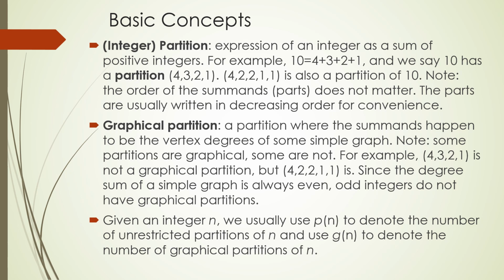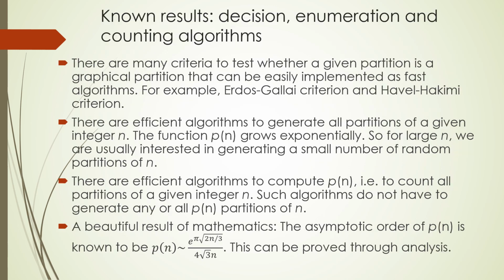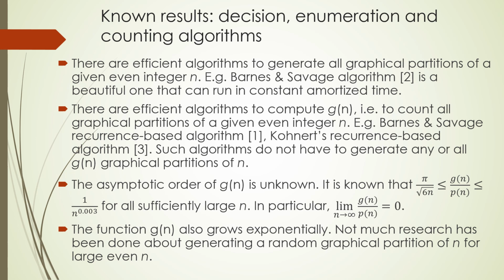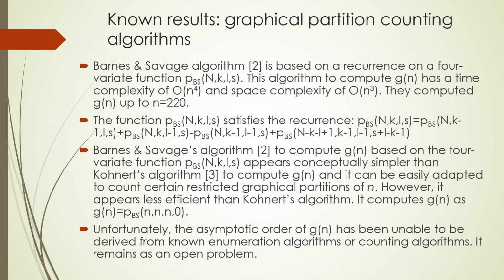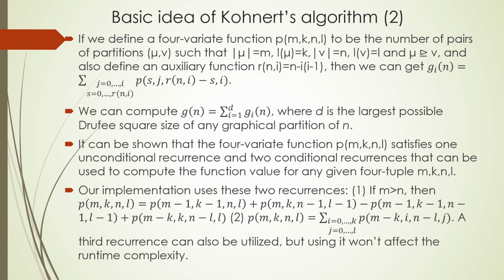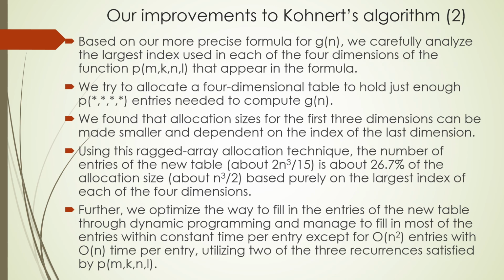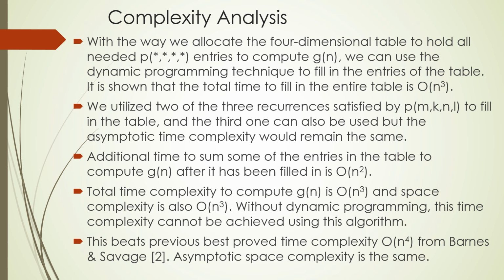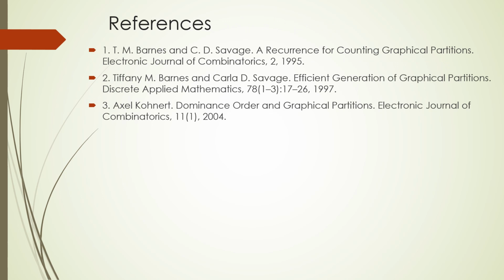presentation of paper CSCI4004 on the CSCI 2023 Conference (counting graphical partitions)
Presentation of an improved algorithm of Kohnert's to count the number of graphical partitions of a given even integer n. The algorithm is shown to have time complexity O(n^3). Previously proved best time complexity is O(n^4) with Barnes and Savage's algorithm.